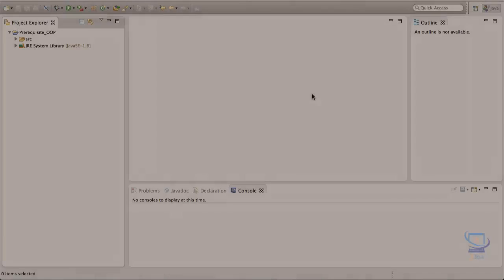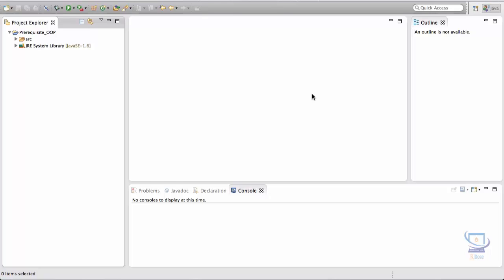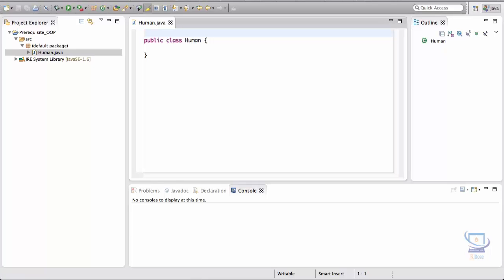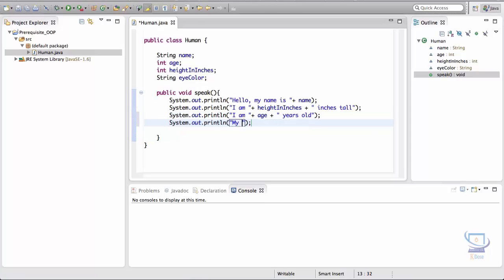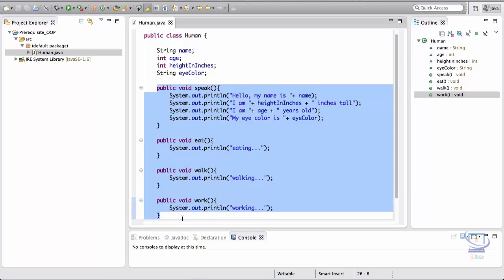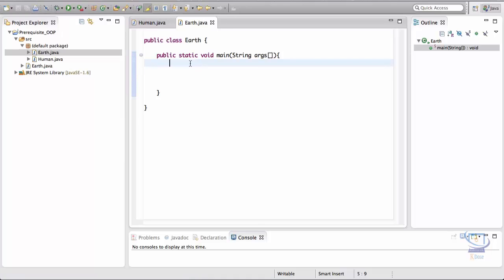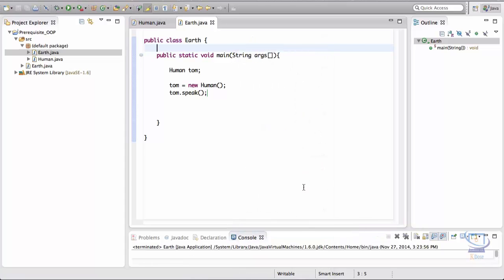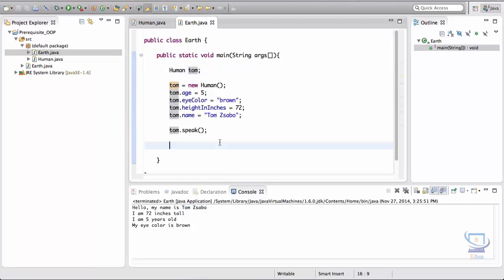Lesson 1 - Basics of OOP [ JAVA for beginners ]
This lecture will introduce you the basics of Object Oriented Programming. If you have OOP concepts from any other programming language like c++, then you can omit this one and move to the next.